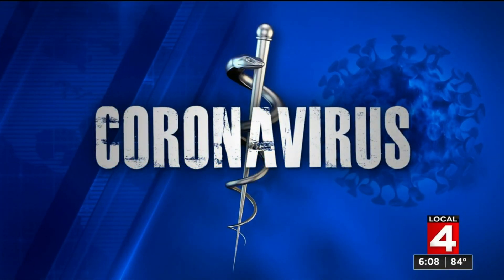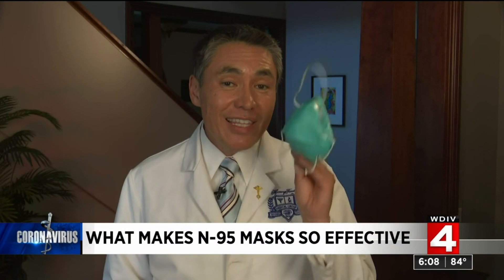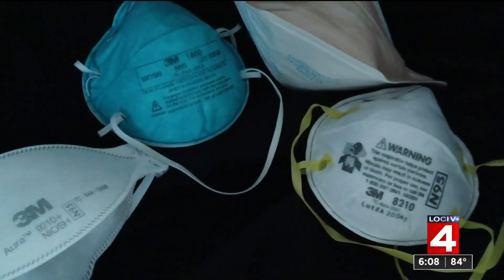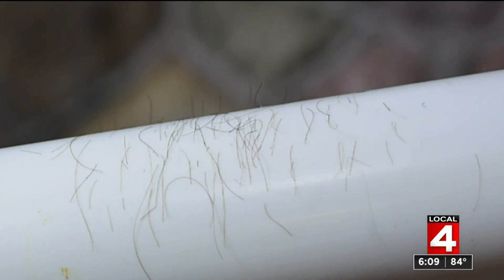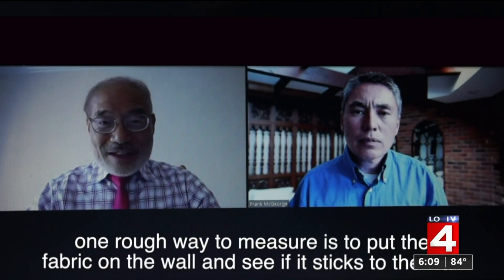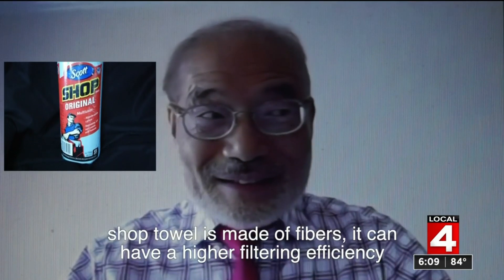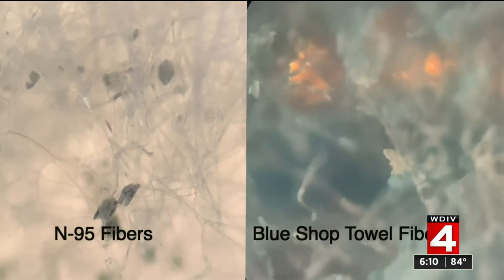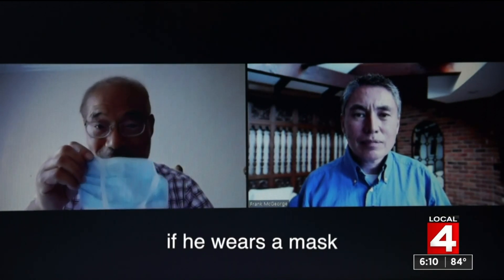What makes N-95 masks so much better?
What to know about N-95 masks.